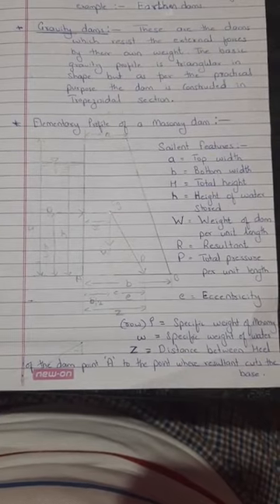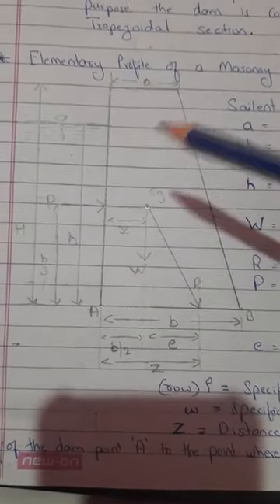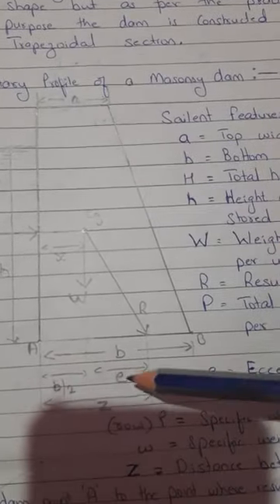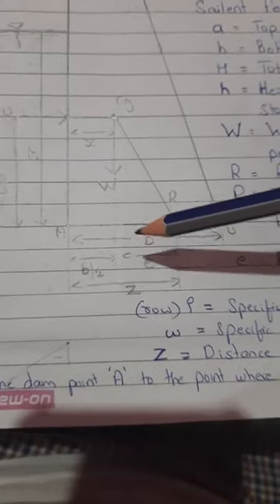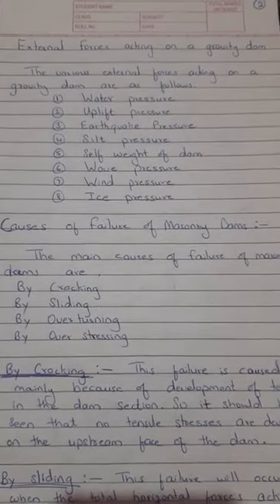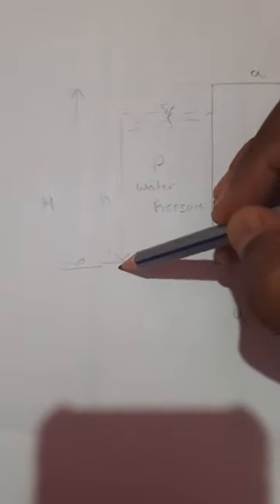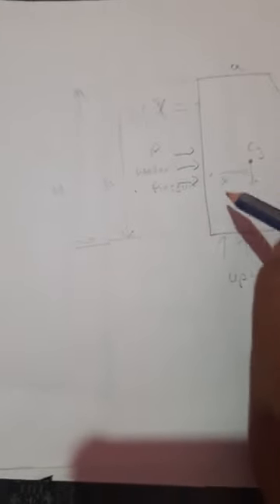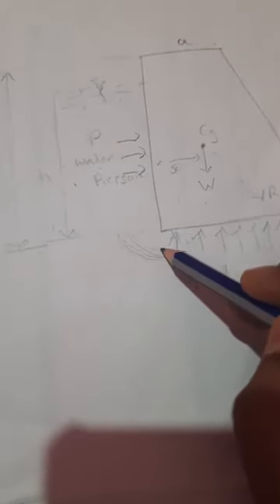continuation of Introduction to Design of Masonry and Steel Structures